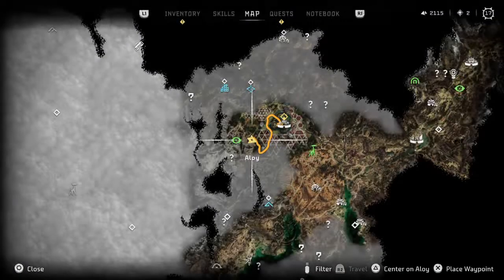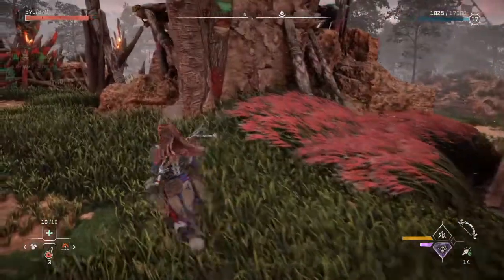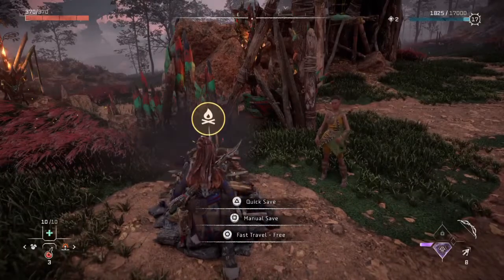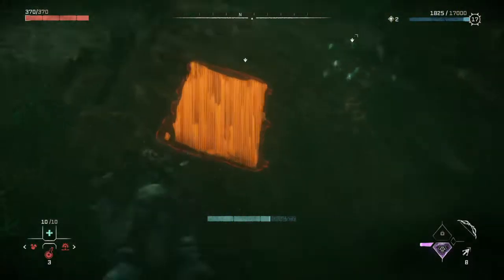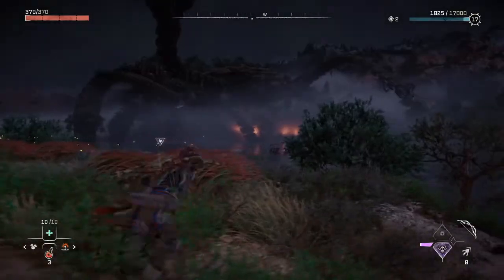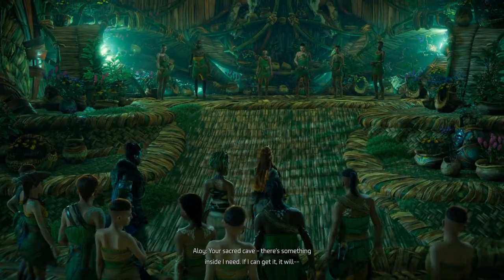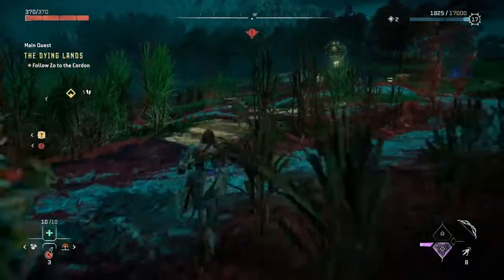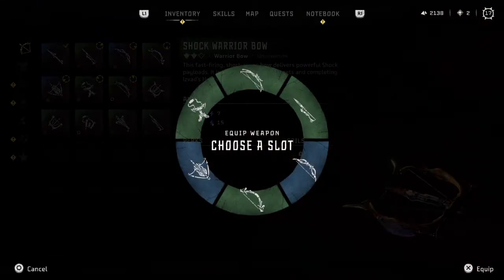Horizon Forbidden West Part 36 - More Firegleam/The Dying Lands Pt. 1